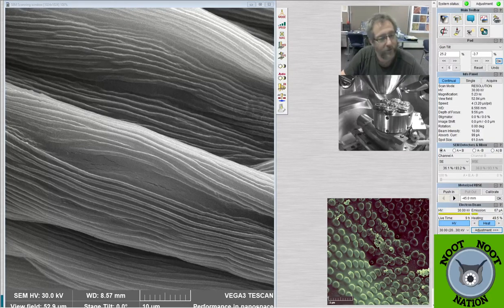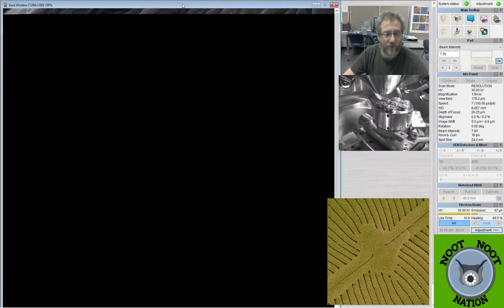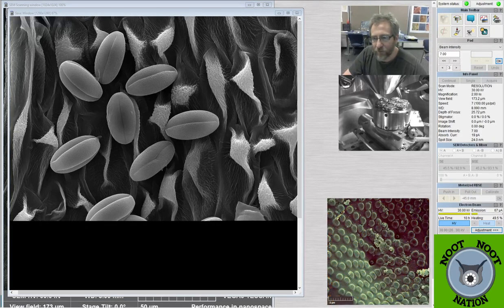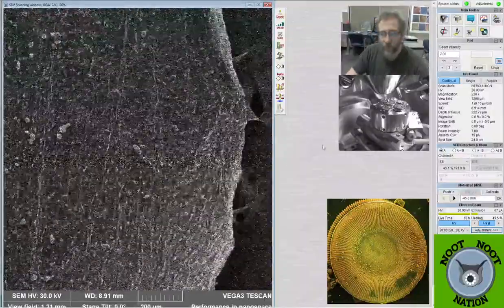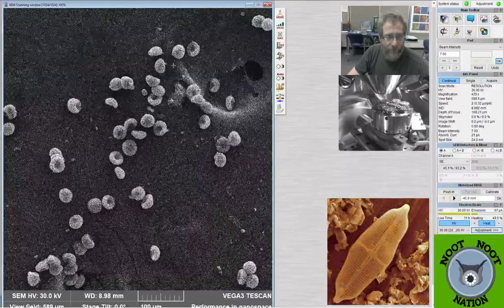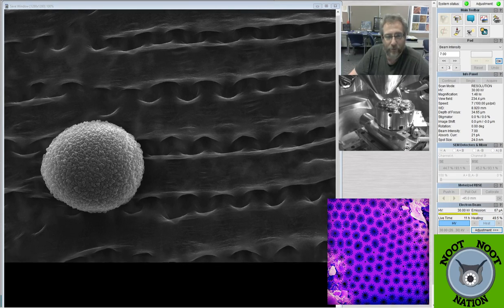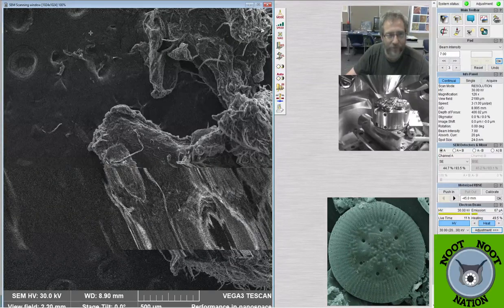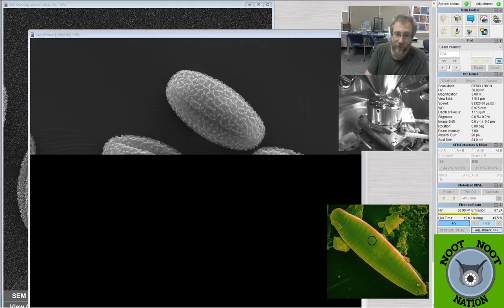Scanning Electron Microscope (SEM) Live! Pollen collected today on the stream! Violets, Redbud, Flox